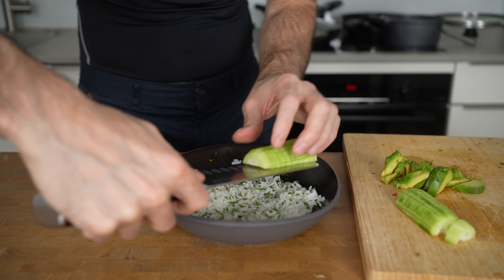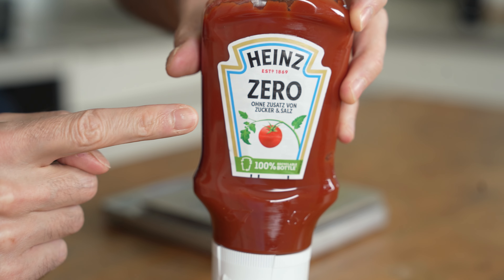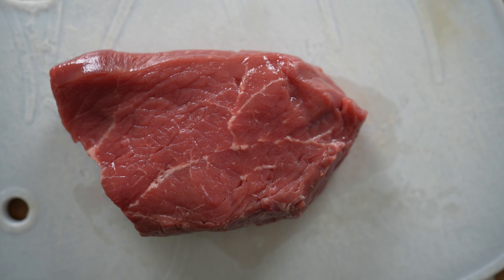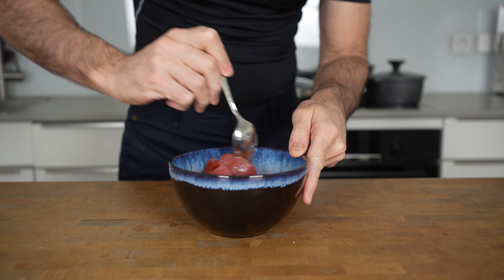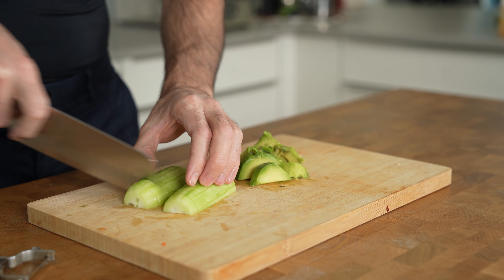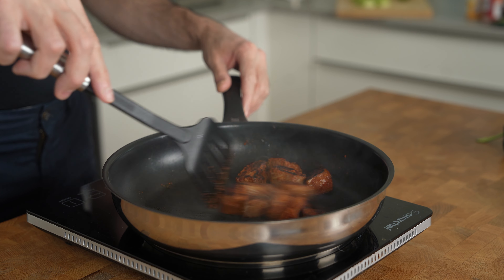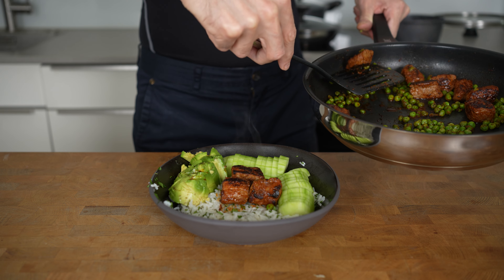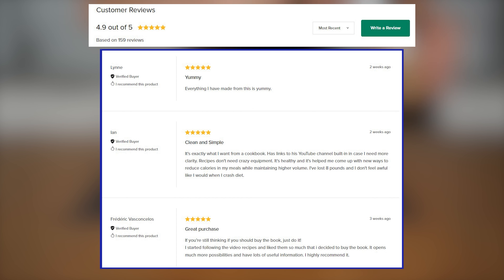High Protein Steak Bites (Honey & Mustard BBQ)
Everything I cook with - UNITED STATES:

Everything I cook with - GERMANY:

Squeeze bottles

Macros: 754 calories, 81C, 25F, 53P
180g top sirloin (chicken breast also possible)
60g raw rice
70g frozen peas
100g cucumber
1/2 avocado or 60g
4g oil
1/2 lime
bunch of fresh chopped cilantro
1/2 tsp smoked paprika
1/4 tsp garlic powder
1/4 tsp cayenne pepper

sauce:
10g mustard
20g zero-added-sugar ketchup
10g vinegar
5g soy sauce
10g honey

Start by cooking the rice. in the meantime slice the steak into bite-sized cubes, then add it to a bowl and add oil, garlic powder, smoked paprika, cayenne pepper, salt, and black pepper and mix.

Add all sauce ingredients into a glass and mix. Cut avocado and peeled cucumber into bite-sized pieces.

Fry the beef in a pan on medium-high heat for about 3 minutes, stirring occasionally. Then add frozen peas, mix everything, and keep cooking for 30 more seconds. Remove from the heat.

Into a bowl add the cooked rice with juice of half a lime and fresh cilantro and mix. Top the rice with cucumber, avocado, beef, and peas. Lastly, drizzle sauce on top. Done!